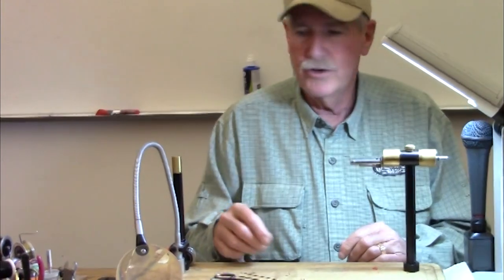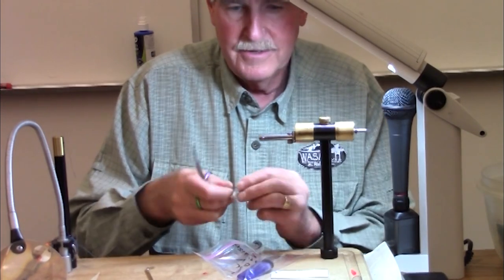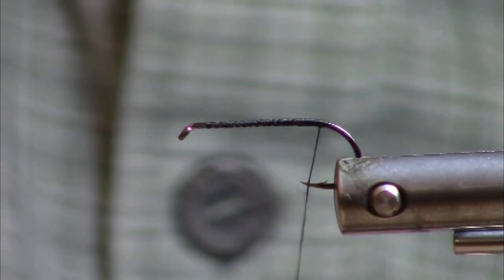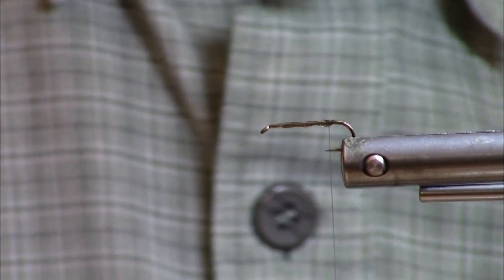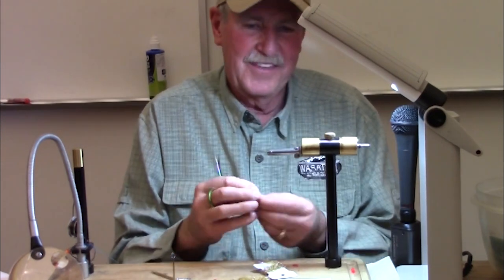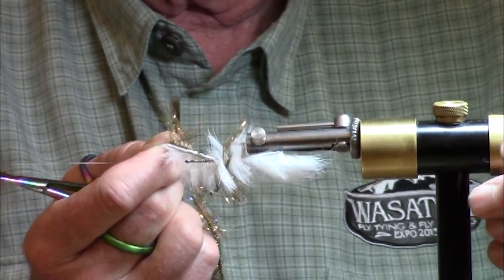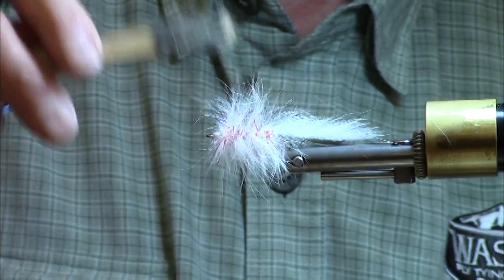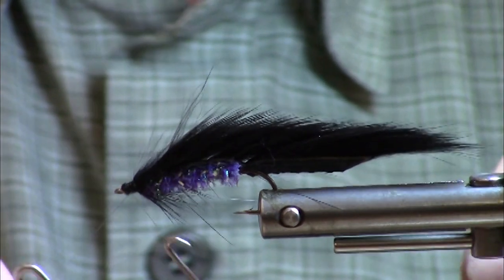HCFF John Schultz Fly Tying Still Water Patterns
Homey Midge (0:11)  Balanced Damsel Fly (5:54)  Orange Blossom Special (12:22)  Manitoba Minnow (19:26)  Angstrom 300 (24:58)  Polar Bunny (29:51)  Energizer Bunny (35:36)  Black and Purple Matuka (40:27)